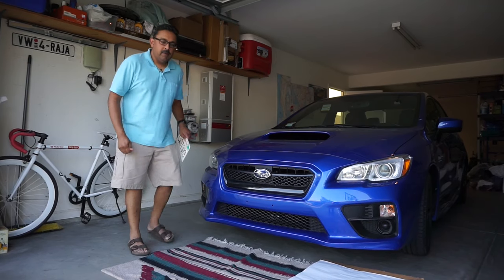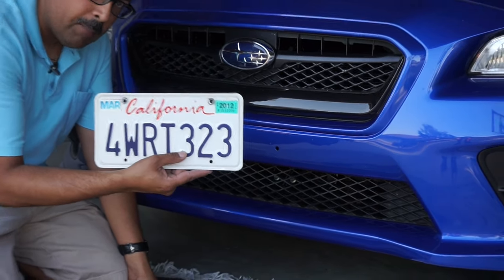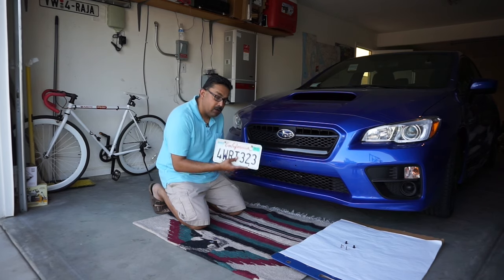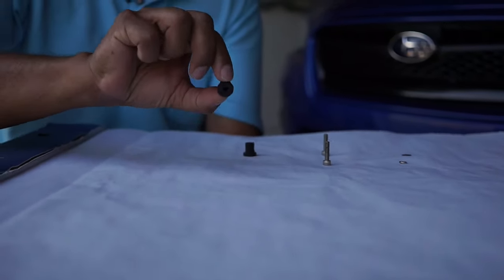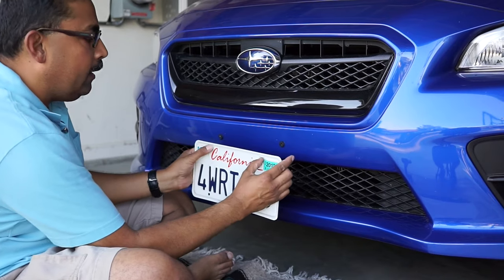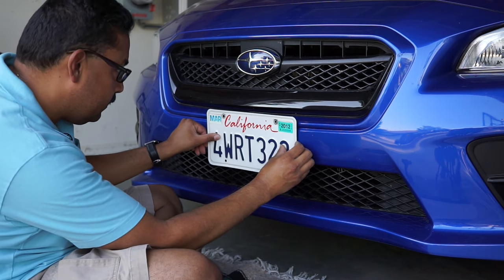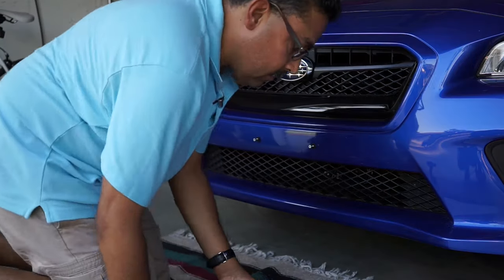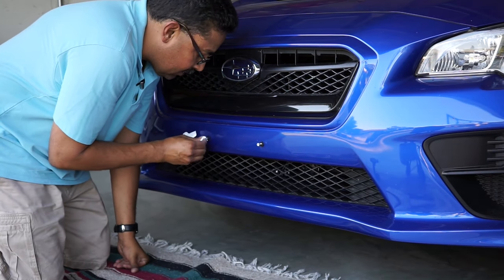2015-17 Subaru WRX/STI license plate install without drilling bumper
This is a super simple and clean way to instal a front license plate on a 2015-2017 Subaru WRX/ST for less than 10 bucks. This method requires only two #10-24 well nuts, the corresponding bolts, and washers. A drill will also make the process easier.